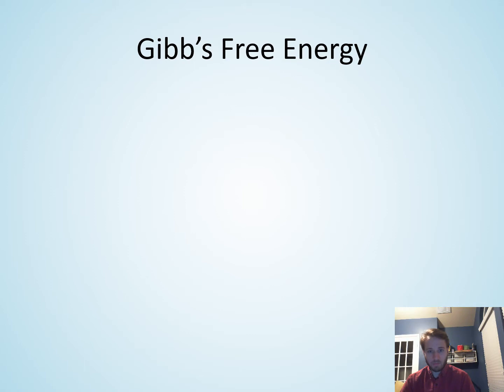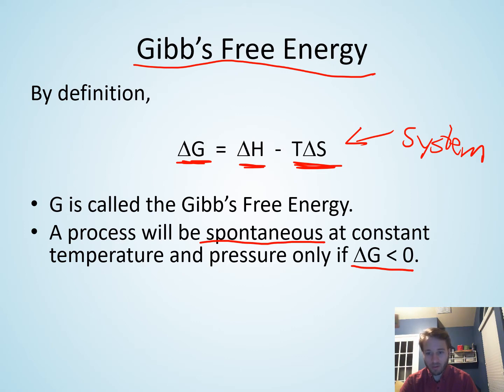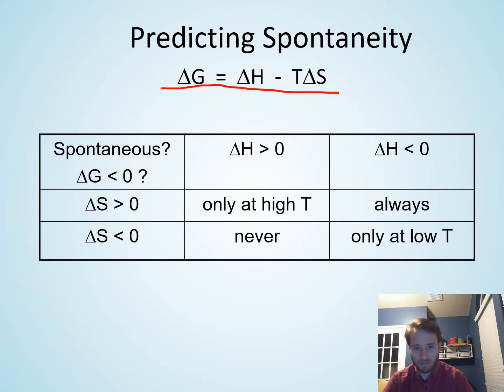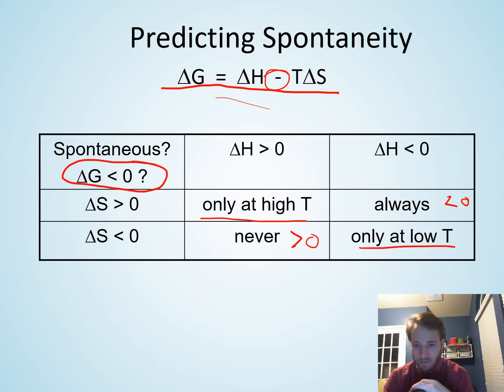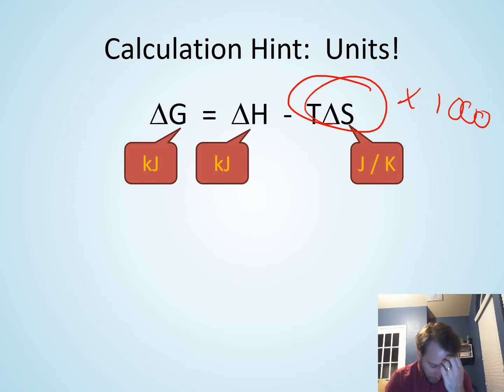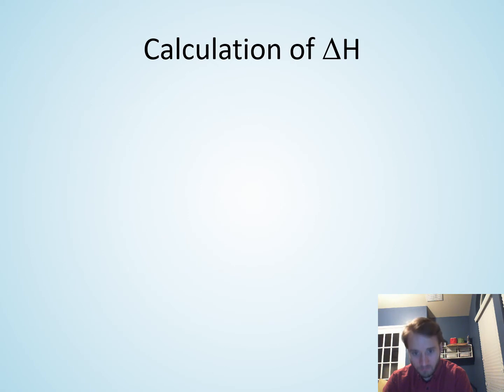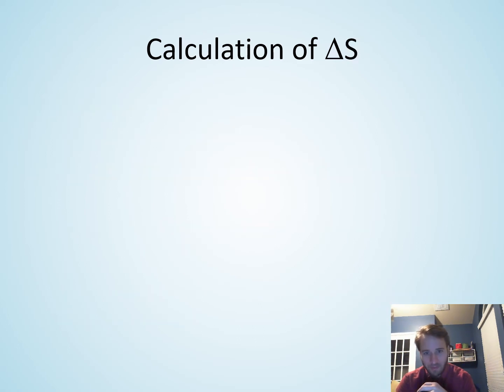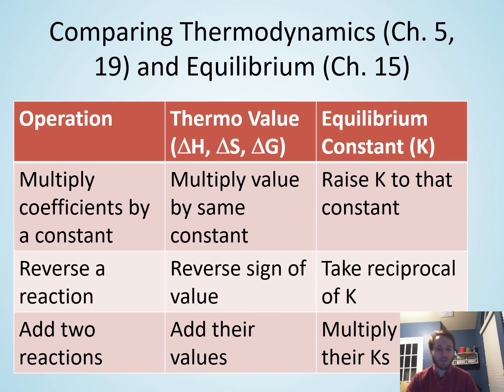CHEM 1342 - Chapter 18 (3) - Gibbs Free Energy